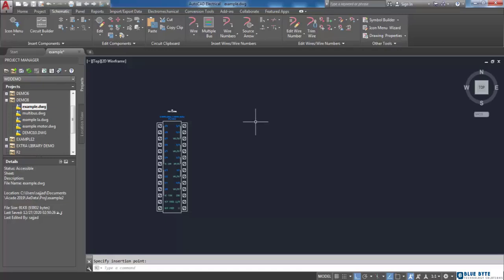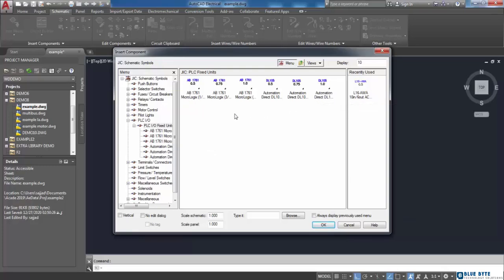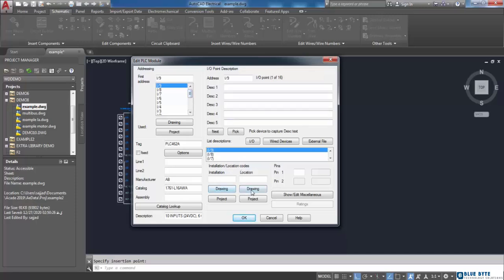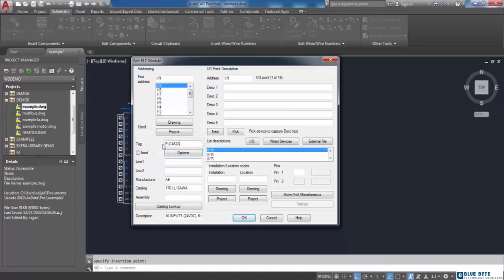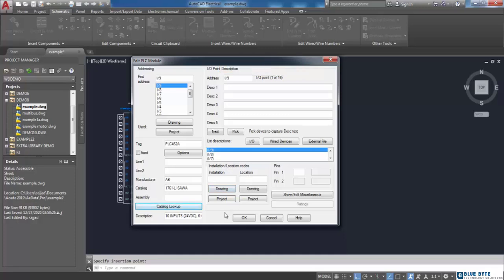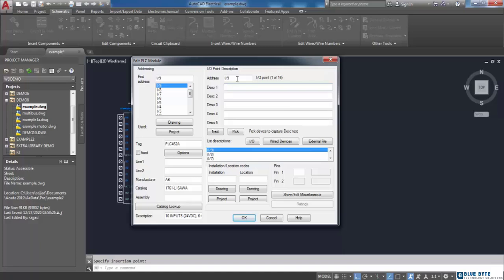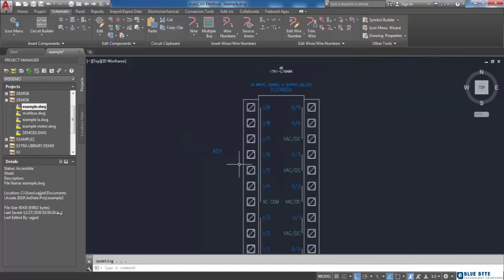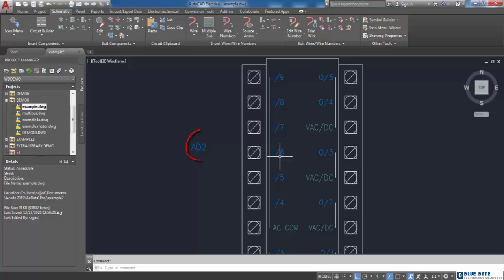AutoCAD Electrical Tutorial - 061 - Inserting plc fullunit